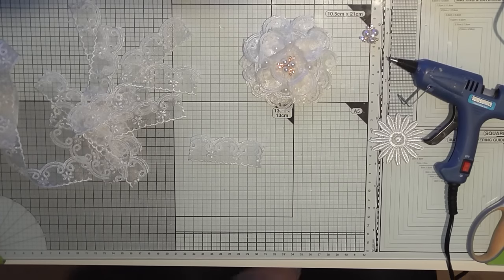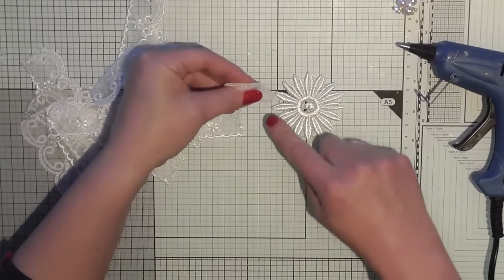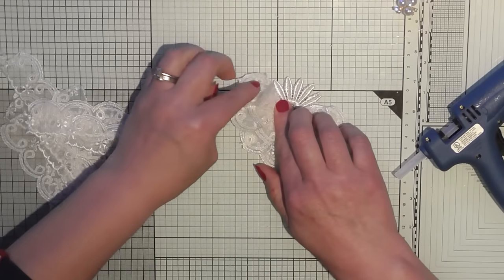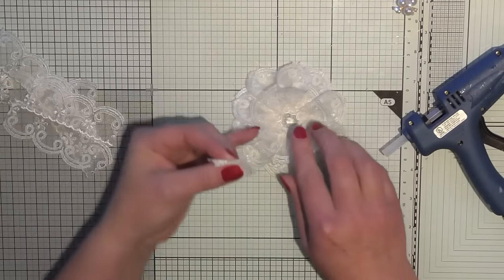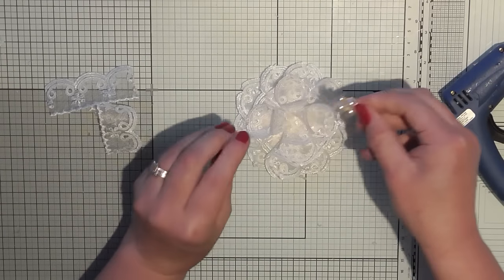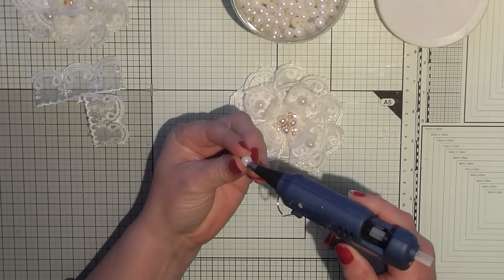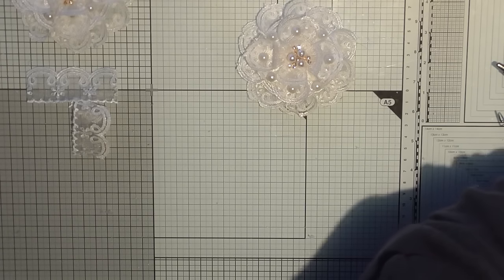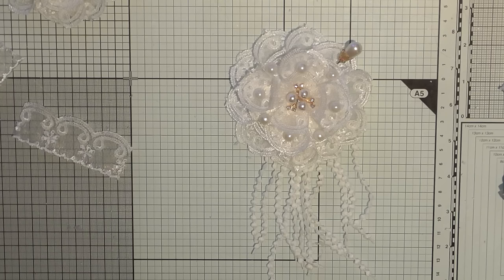Shabby flower series pt 2.. lace and pearls flower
easy tutorial to create a stunning shabby chic lace flower .